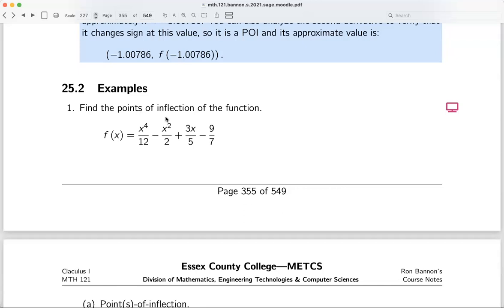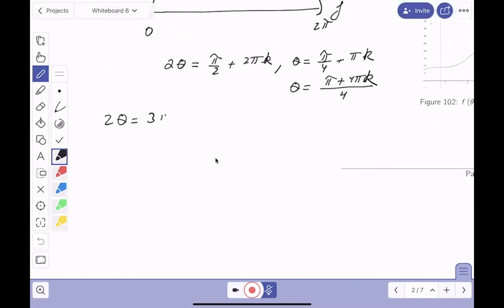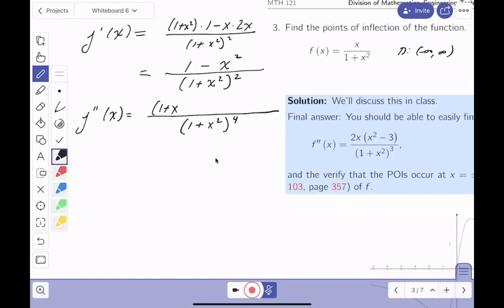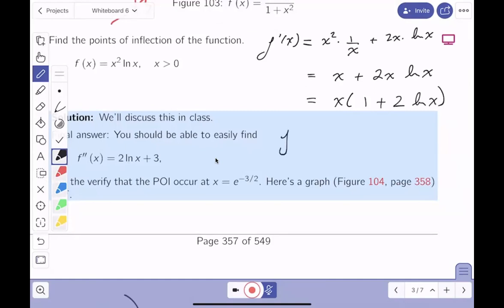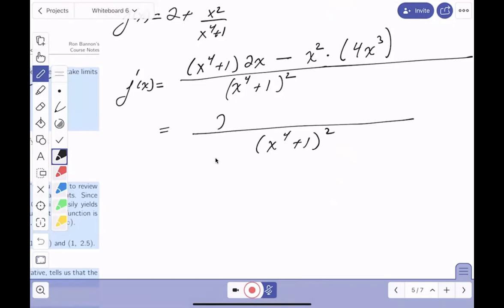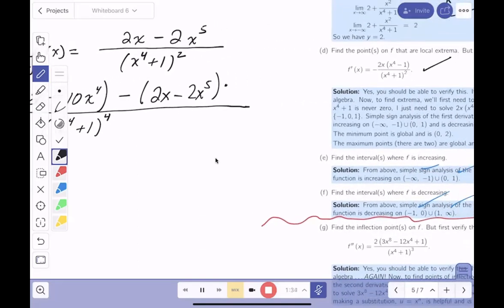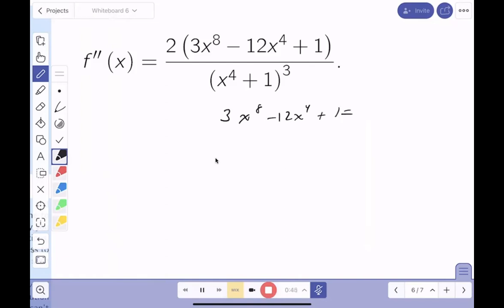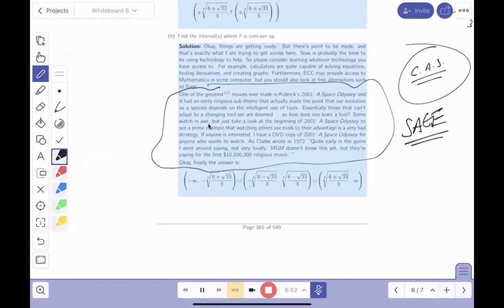02 mth121 25 ex